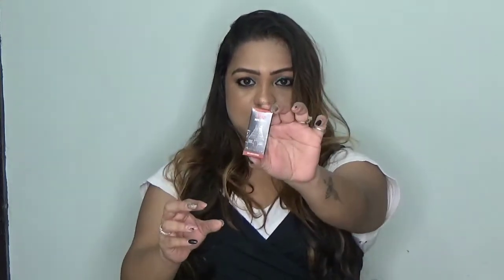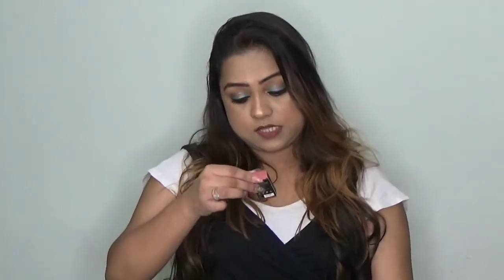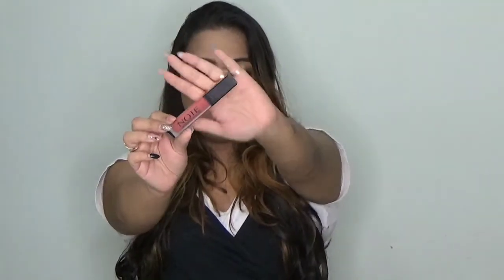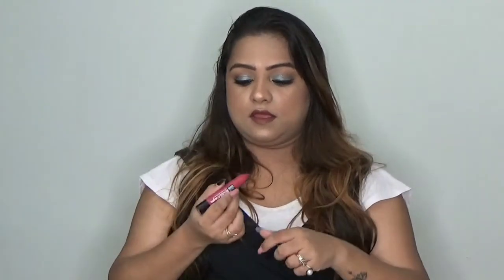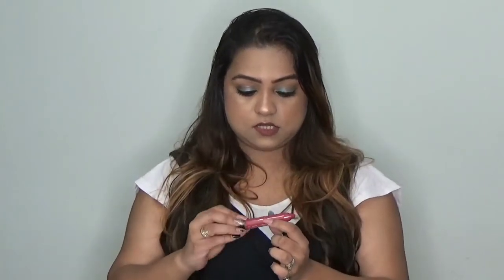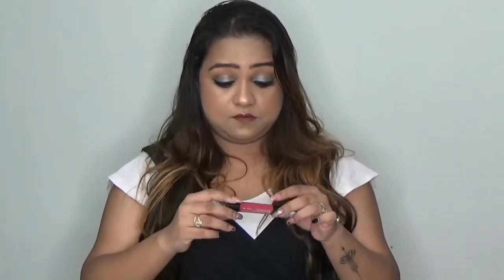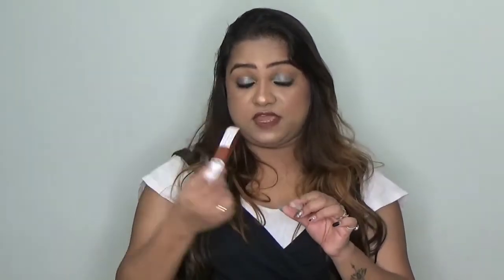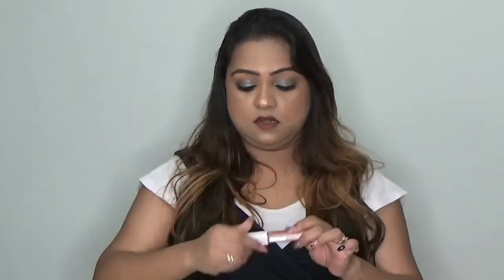NYKAA MINI LIPSTICK REVIEW / HAUL|2019|CHANDRIKA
hello everyone I am chandrika and i make  video related to beauty fashion lifestyle and hacks so in today's video I am going to share with you lipstick hall and review of nykaa mini matte lipsticks.

Left list of lipsticks mention in video

💄 Nykaa matte to last
❣️ Maharani
❣️ Chai
❣️ Boho
❣️Gul
❣️ Madras kaapi
❣️ Bombae
💄Maybelline superstay matte ink
❣️75 fighter
❣️ Colour show intense crayon mystic mauve
💄Note Italy
❣️ Jolly 404
💄 Blue heaven elegance matte lip colour.
❣️11
❣️12

Other related videos on my channel

👇🏻MOROCCAN ARGAN HAIR GROWTH OIL- REVIEW | CHANDRIKA

Must Try EID MAKEUP Look | 2019 | chandrika

Thanks & Regards